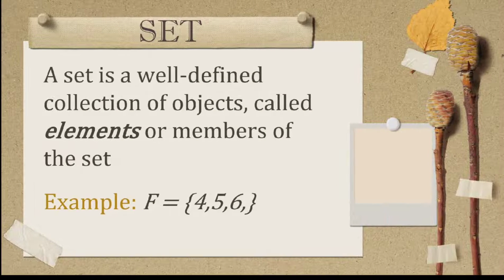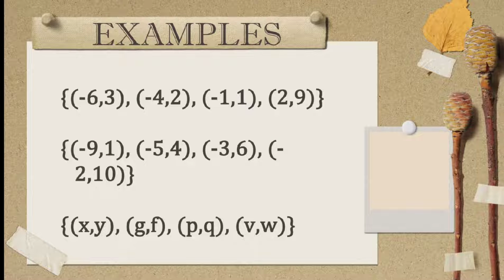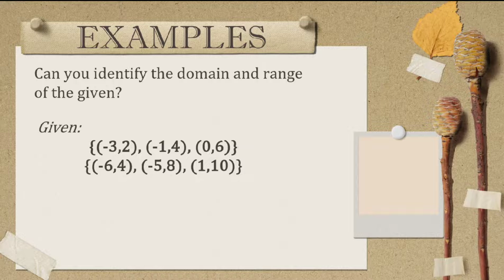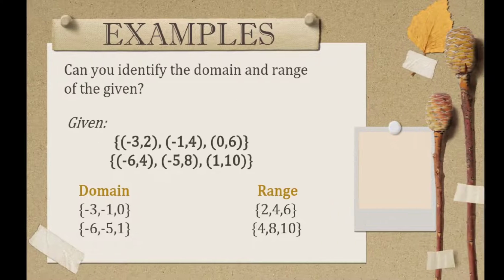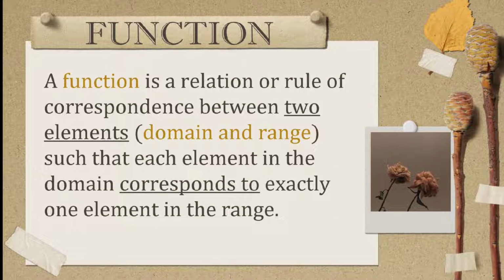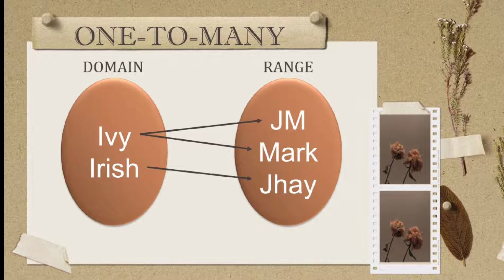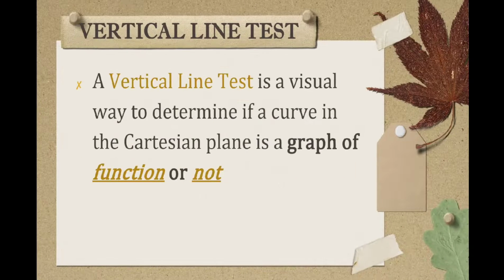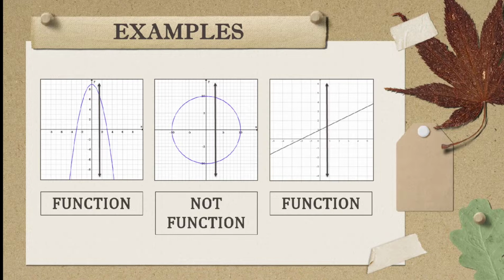Introduction to Functions, Group 1 Performance Task in GenMath